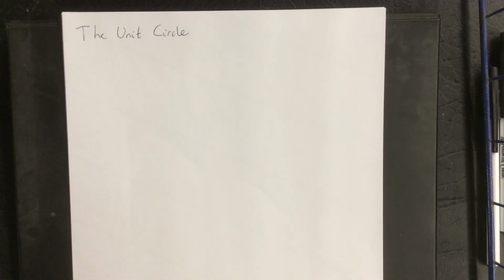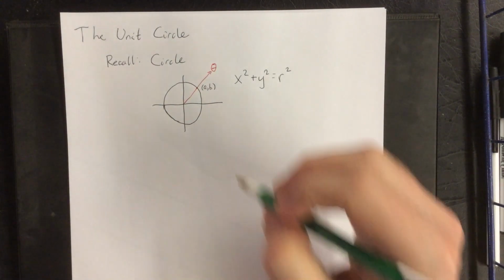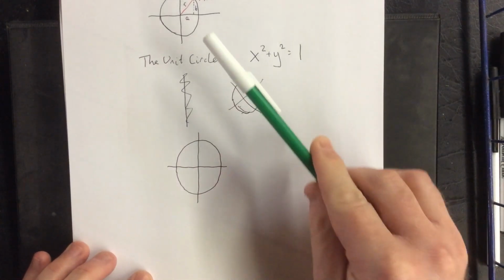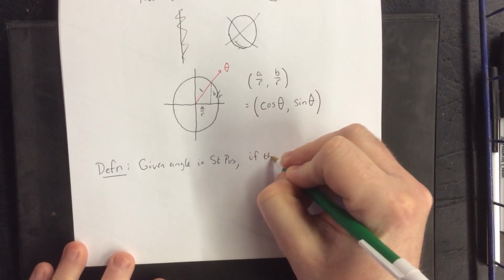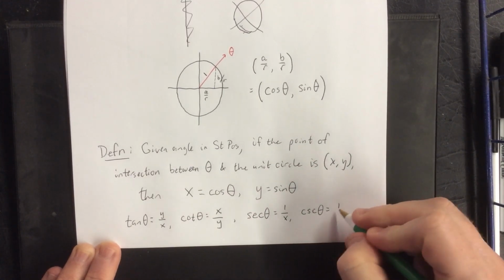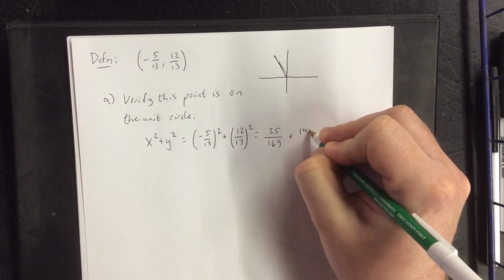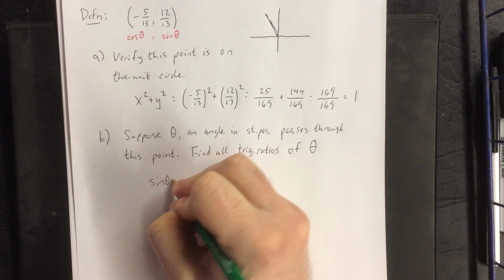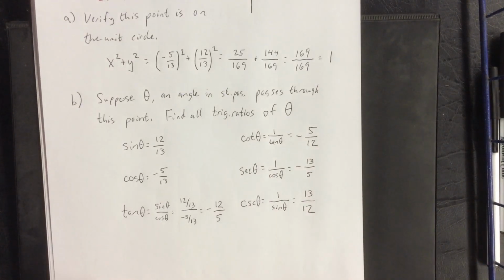Introduction to the Unit Circle